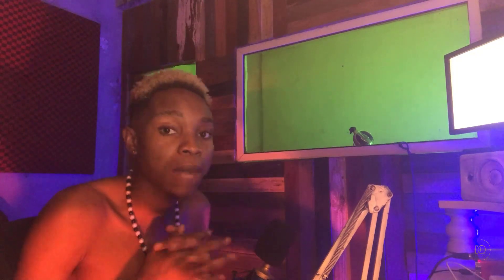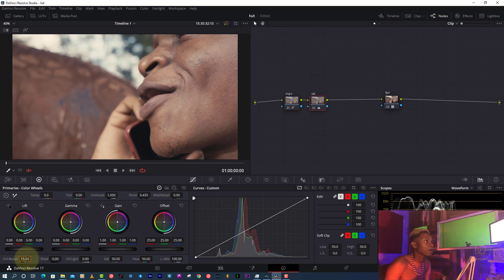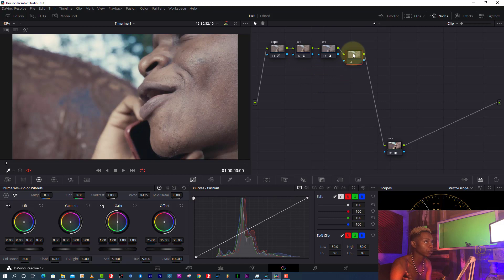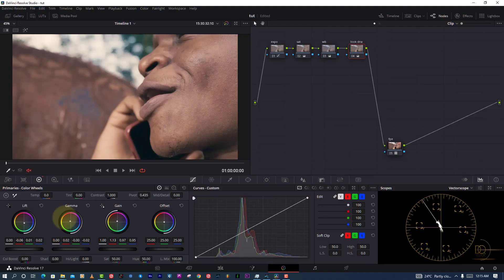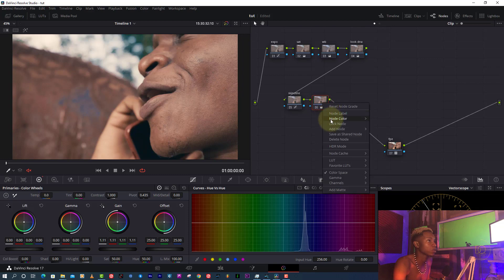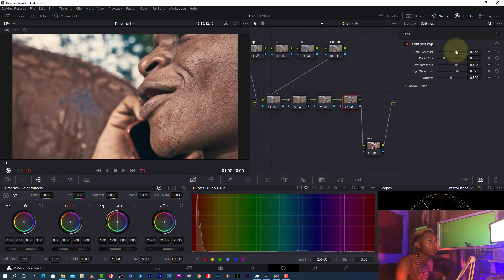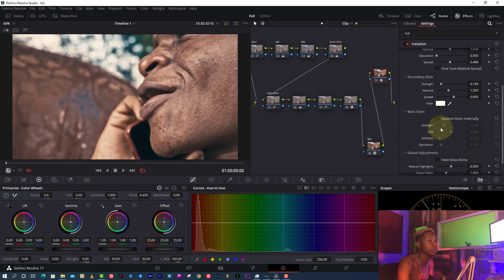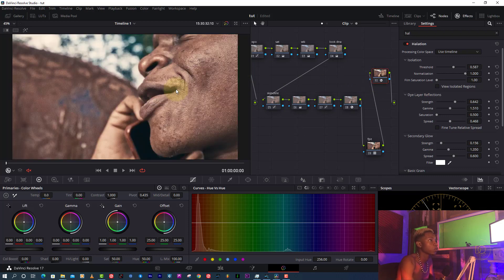How you can get cinematic feelings on davinci resolve